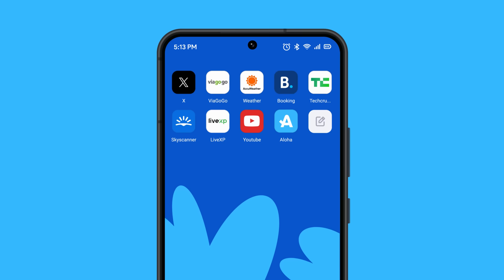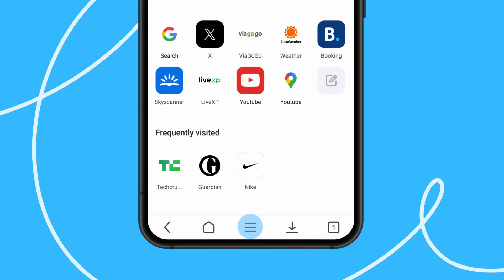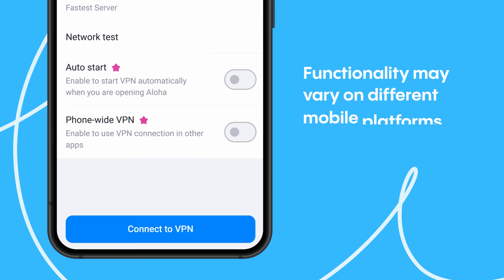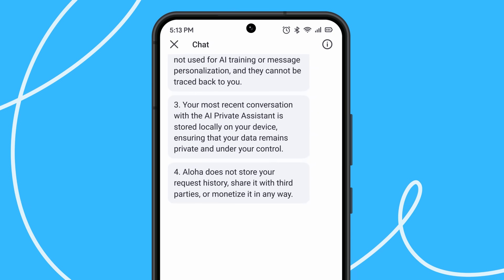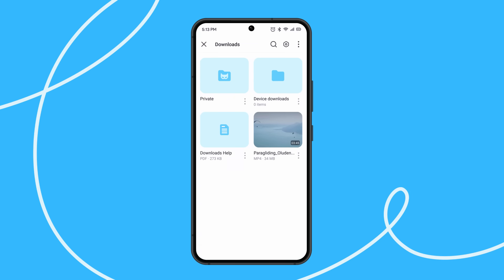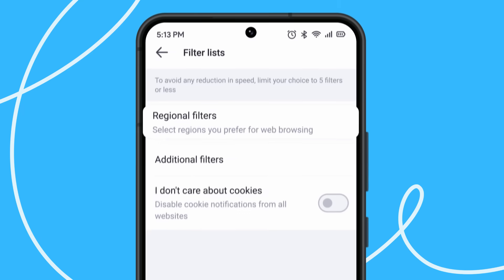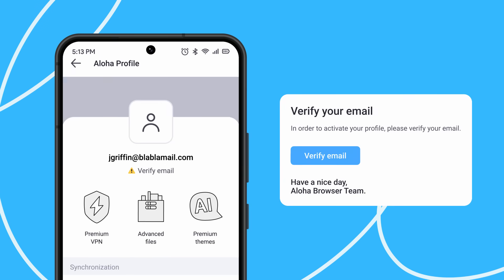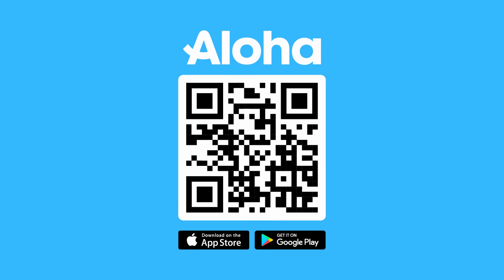What You Need to Know About Private Browsing on Android and iPhone!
Are you looking for a sleek and private browsing experience on your Android, iPhone, or iPad? Look no further - meet Aloha Browser! With Aloha, you can:
📥 Download Videos: Easily save your favorite videos for offline viewing.
🔒 Unlimited Free VPN: Browse securely and privately without any limits.
🤖 Private AI Assistant: Get help with your queries at your fingertips.
🌐 TrafficMask: Access restricted web pages effortlessly.
📱 AdBlock for annoying ads on mobile devices
And the best part? All of these features are available completely free of charge, along with robust data protection!
For even more, consider upgrading to Premium! Enjoy enhanced no-logs VPN options, faster video downloads, and additional requests for your Private AI assistant.
But what truly sets us apart is our commitment to your privacy. We don’t track your activity and never sell your personal data. Your online safety and safe browsing are our top priority! Browse privately online with our cutting-edge privacy mode, which keeps your data secure. Our robust data protection ensures that your information remains private. 🚀
👉 Ready to elevate your browsing experience? Download Aloha Browser today and take control of your online privacy!